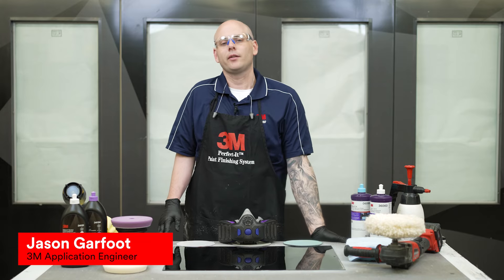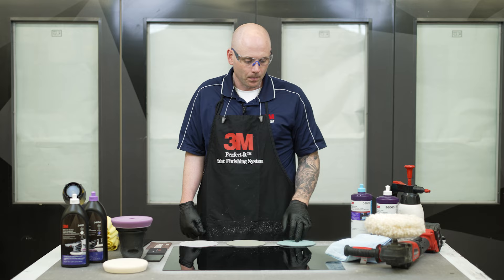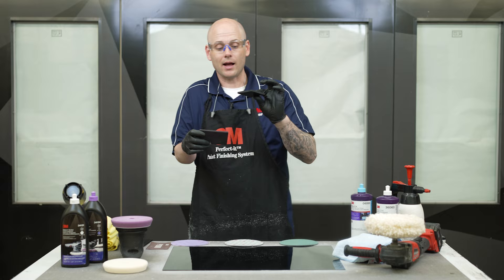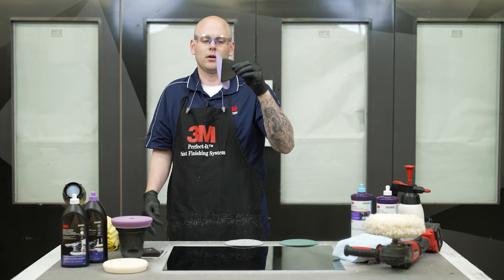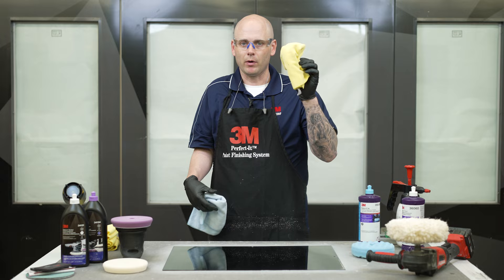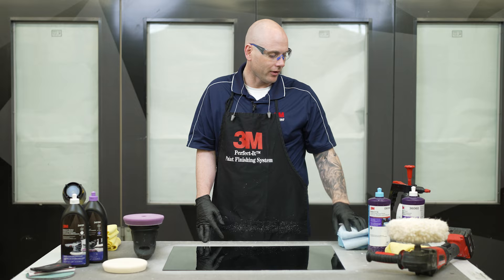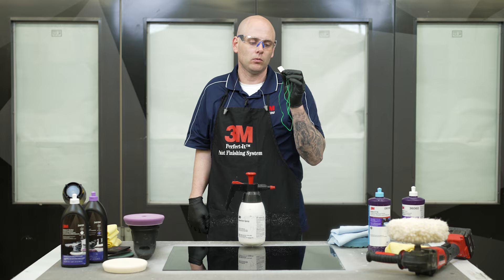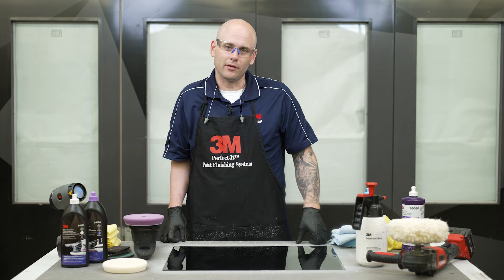3M Tech Tips: Polishing Dark Vehicles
Discover techniques for polishing dark cars with 3M™ Application Engineer Jason Garfoot. This video covers sanding tips, polishing techniques, and helpful tricks for achieving a swirl-free finish on dark vehicles.

Important notes (00:30)

Products used

The information contained in the 3M™ Collision Repair YouTube videos is intended for industrial/occupational use by persons with the knowledge and technical skills to use such information. For additional information, including important safety and warranty information, regarding 3M™ Automotive Aftermarket products, Please follow all local and country regulations regarding use of the products.

Important Note: There are many factors that can affect an individual repair, so the technician and repair facility need to evaluate each specific application and repair process and determine what’s appropriate. 3M™ recommends reviewing relevant vehicle repair and OEM guidelines prior to starting all repairs.